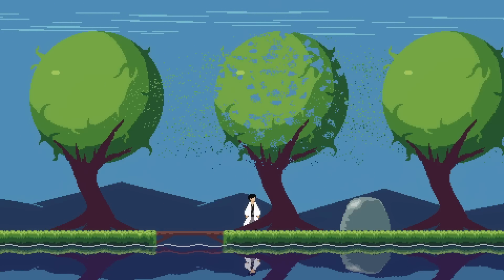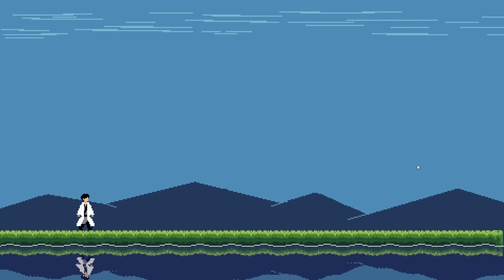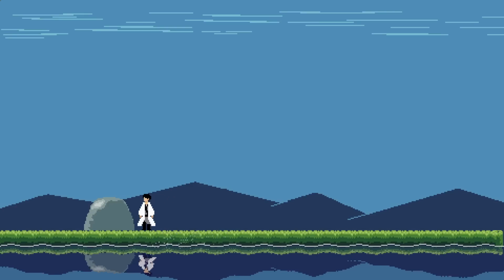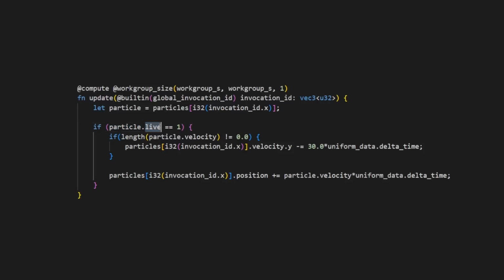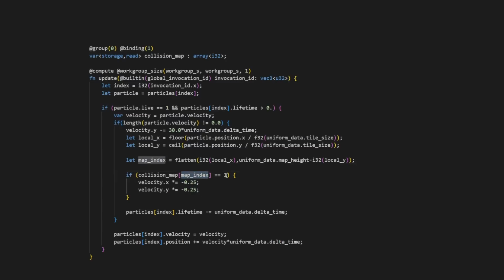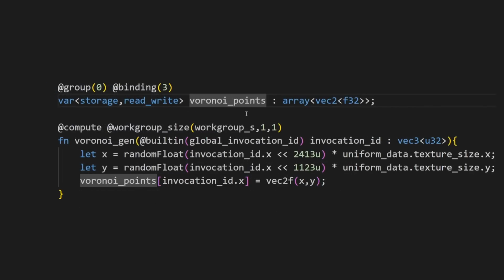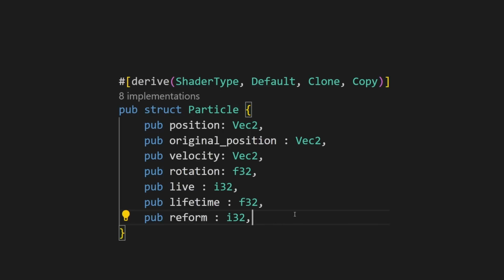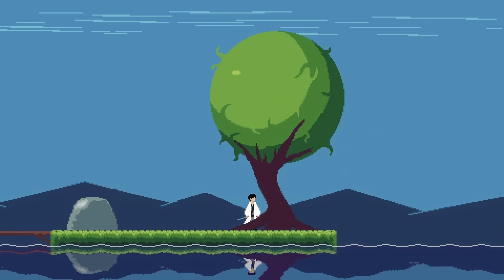Using Compute Shaders for Procedural Destruction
I've been toying with shader programming lately and have started to learn compute shaders as a result. For those of you who don't know, Compute Shaders leverage thread parallelism and GPU acceleration to perform tasks which would usually be done on the CPU, on the GPU in order to speed up tasks. In this video, I decided to experiment with some practical applications of compute shader programming in game development and create some 2D procedural destruction effects with the power of GPU compute shaders. The reversal of destruction, reconstruction is also a breeze to implement by just changing some lines in the shader after creating a destruction effect which is pretty neat and also showcases the pure power of compute shaders. In this video, I will start off by explaining the rendering pipeline for such a project which consists of rendering individual pixels in the destructible objects' image as particles with a compute shader instead of the traditional quad and texture sprite approach. I'll then go on to explain how we can manipulate these particles within a buffer on the GPU with compute shaders so that they behave according to the laws of physics before finally going over some of the tweaks and adjustments which will make this destruction effect look more realistic. First and foremost, some randomness needs to be added to the particles which can simply be done with a random hashing algorithm on the GPU side of things that generates pseudo random numbers and just adds some random velocity to the particles when the destruction of the object is triggered. I'll then go over how I made the fracturing of objects seem more realistic by simply using a layer of voronoi noise and adding a velocity offset to all particles that correspond to a point in the voronoi array which makes cracks and fractures seem a lot more realistic. Finally, I'll go over the reconstruction effect which is really simple and is merely a way of interpolating the particles back to their original positions with a new compute shader function.

Timestamps:
0:00 - Intro
0:40 - How Compute Shaders Work
1:33 - Project Setup
2:08 - Rendering Pipeline Explanation
4:15 - Basic Destruction Effect
6:22 - Particle to Tilemap Collisions
8:26 - Voronoi Hash Fracturing
10:49 - Basic Reconstruction Effect
13:39 - Outro

Music Used
Music used in this video: